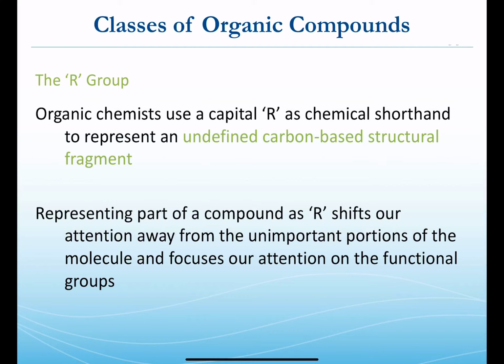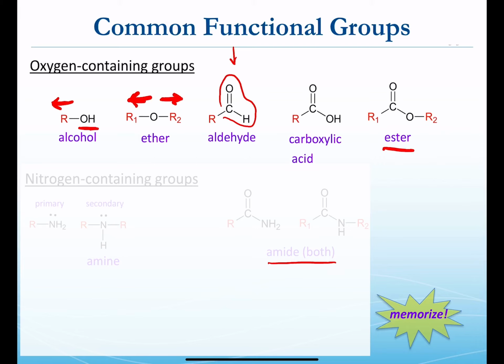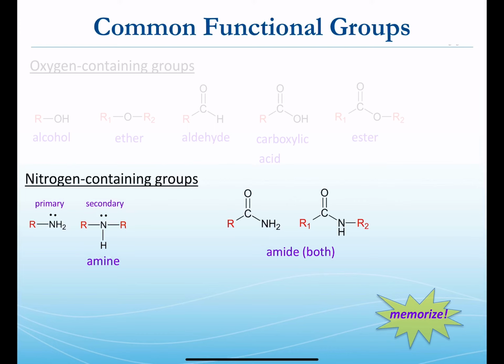ENGR170 / MSCI 201 - Polymers - Functional groups